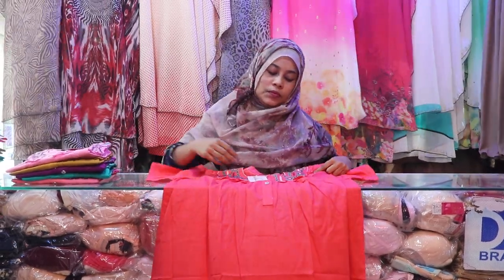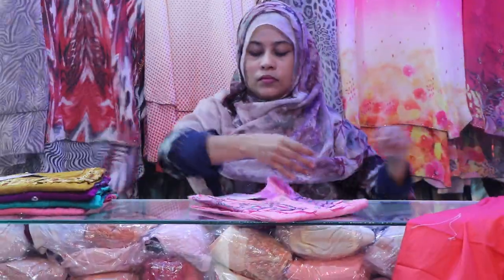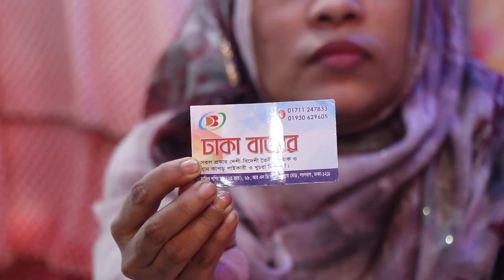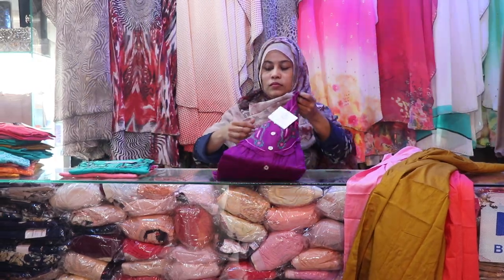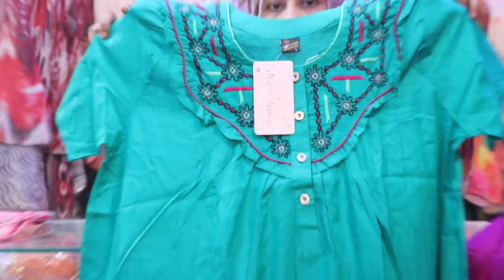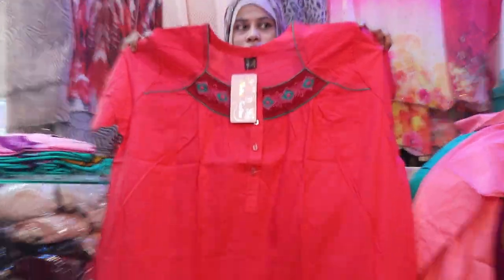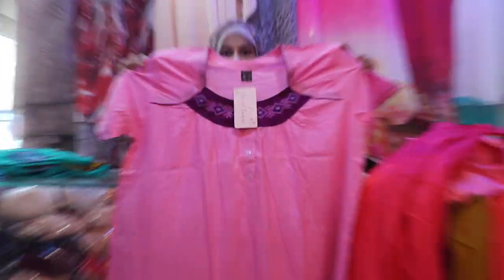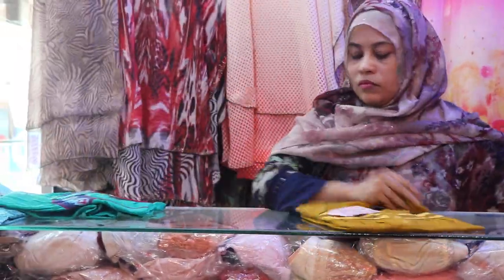কিউট আপুদের কিউট নাইটি কালেকশন ও দাম /Cute nighty collection & price.